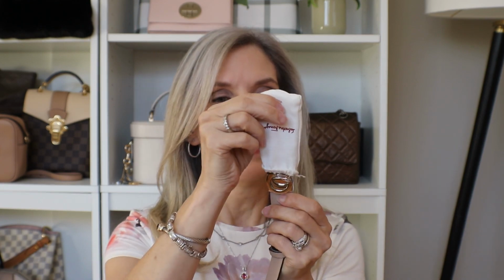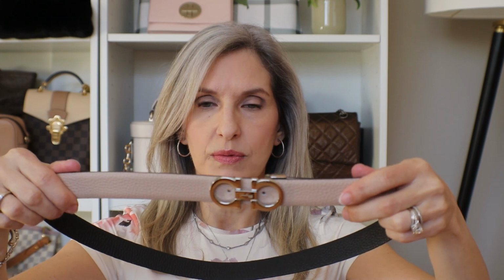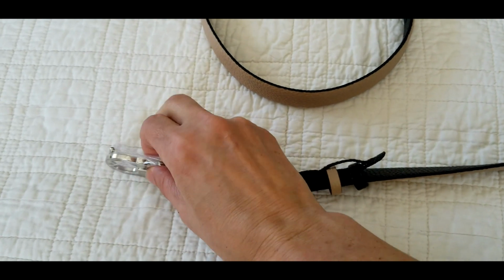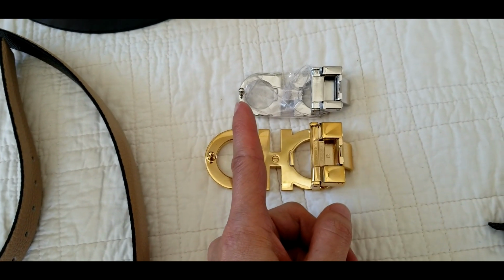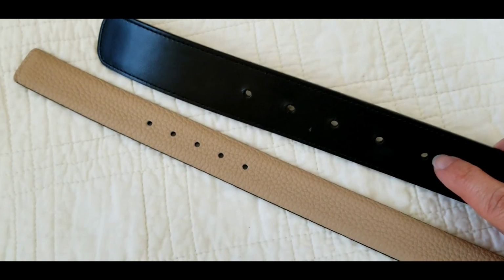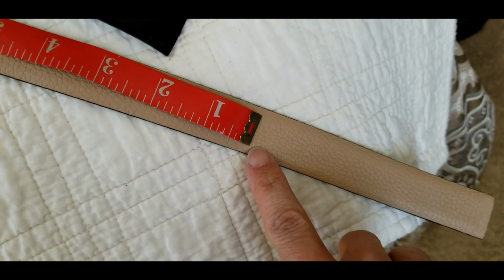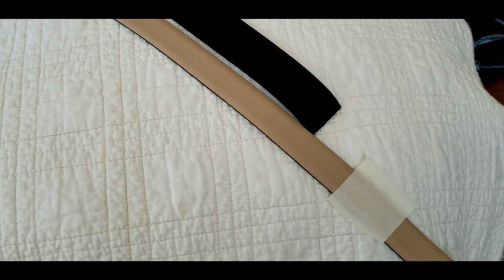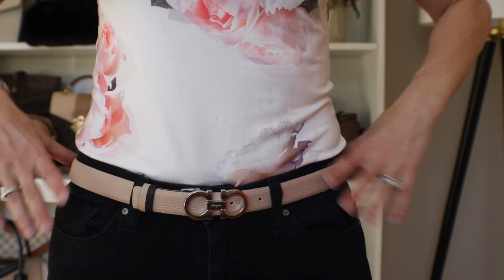HOW TO CUT A DESIGNER BELT | My New Ferragamo Gancini Belt Reveal and Sizing Tutorial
Hi Everyone! I just received my new Ferragamo Gancini belt, but it was too big, so I cut it to fit! With a little patience and some sharp scissors, you can do it too.

What I'm Wearing:
Ferragamo Gancini Belt:

Protect your leather with Carbon Pro

Thank you St. Rita of Cascia